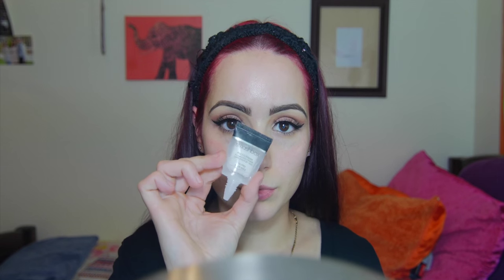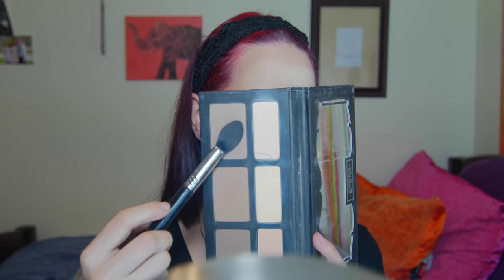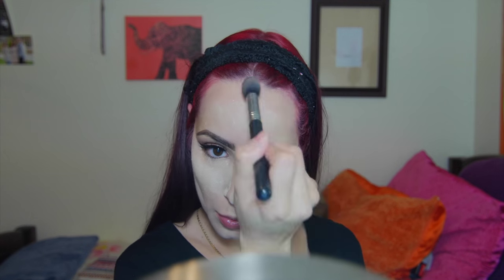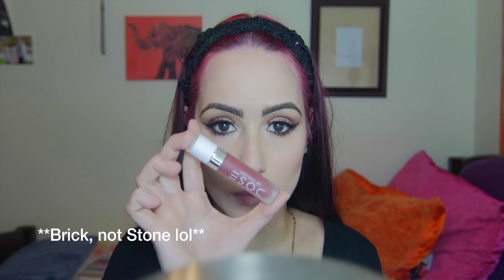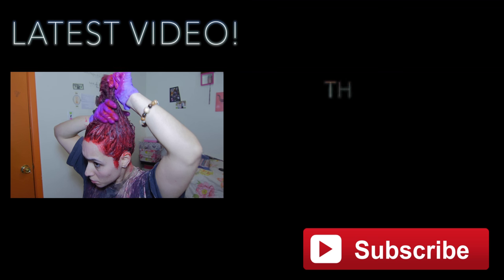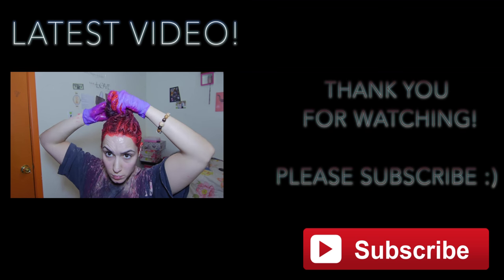Bold Brick Red Lips | ArianaDiazXox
"I deserve the best."

.::More Talking Down Here::.

I don’t know about you YouBoobers, but I LIVE for bold lips! While this isn’t the darkest lip, I figured I’d ease my way into things haha! I hope that you enjoyed this, if you have any requests please let me know!

GOOD VIBRATIONS,

Xo Ariana

Products Mentioned:

Makeup Geek Cosmetics- Peach Smoothie
Makeup Geek Cosmetics- Bitten
Makeup Geek Cosmetics- Mocha
Makeup Geek Cosmetics- Cinderella
Makeup Geek Cosmetics- Shimma Shimma
Esqido Lashes- Lashlorette
Smash Box Photoready Primer
BH Cosmetics Camouflage Palette
Mac Fix +
Makeup Geek Cosmetics- Spell Bound blush
Dose of Colors Brick